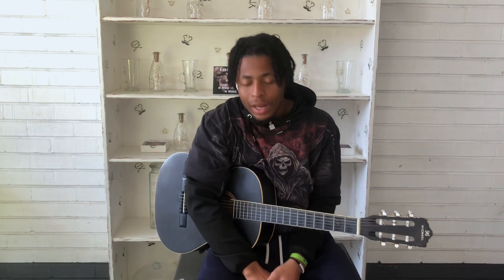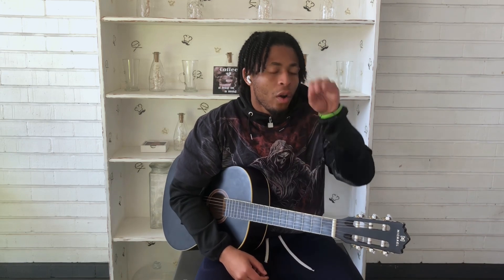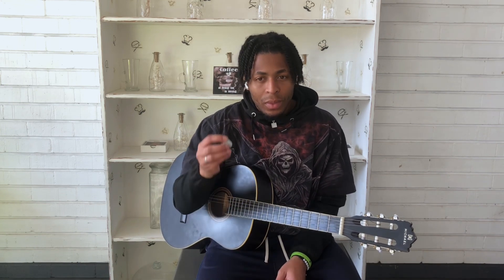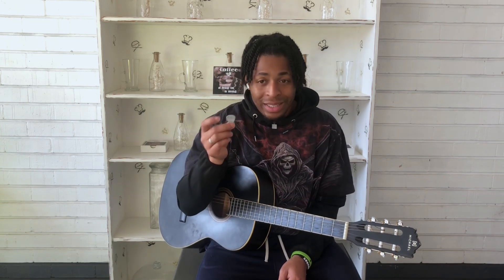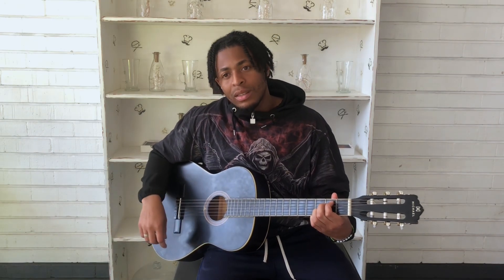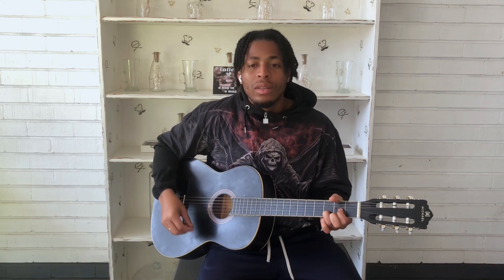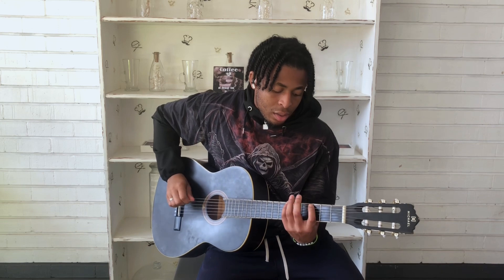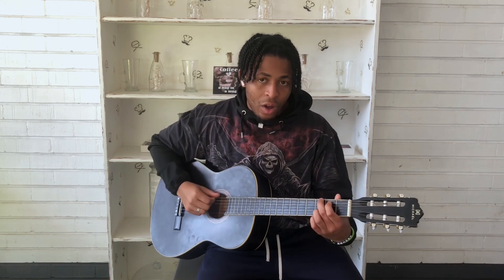How to Use a Pick When Strumming